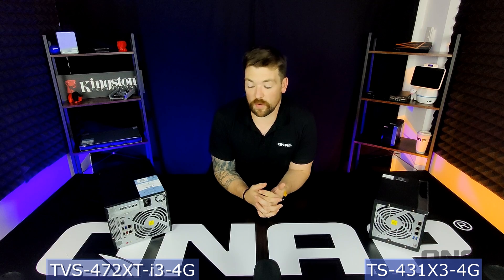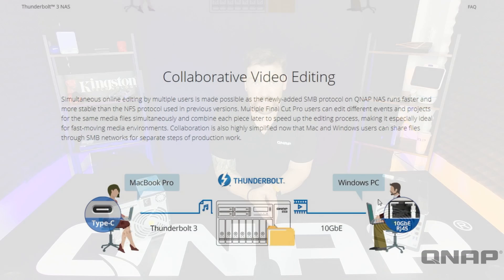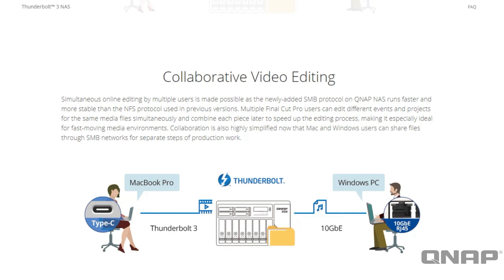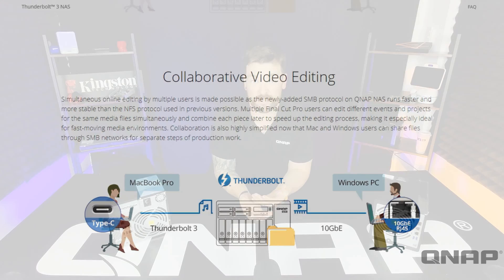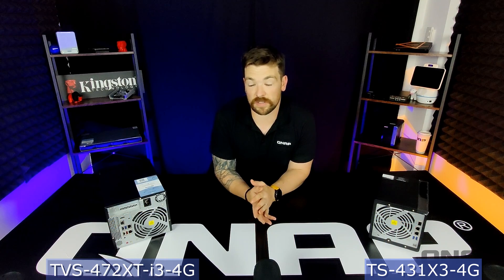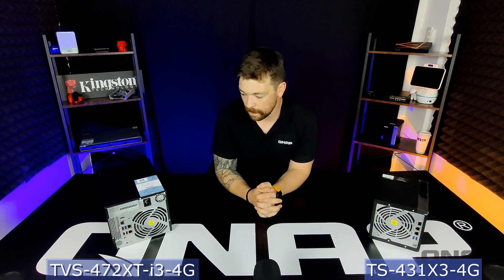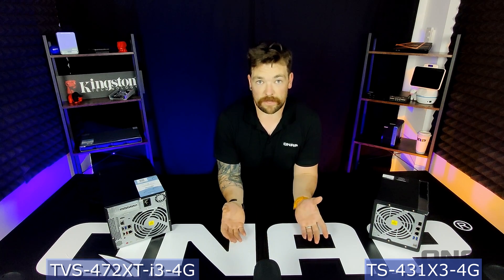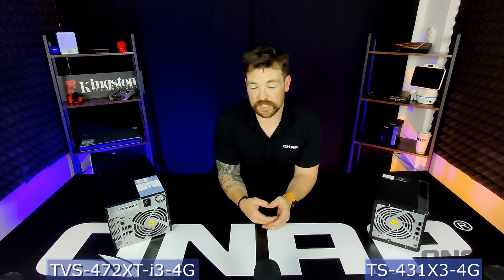QNAP NAS TVS-472XT & TS-431X3 Product Comparison and Overview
0:01 - Introduction
1:18 - What models we're looking
1:42 - QNAP Part number explanation
2:20 - Overview of products

TVS-472XT-i3-4G

Powered by an Intel® Core™ i3, the high-performance TVS-472XT NAS features both 10GBASE-T and Thunderbolt™ 3 high-bandwidth connectivity for tackling heavy workloads and smoothly transferring, displaying and editing 4K videos in real-time. With M.2 SSD support and the ability to install a graphics card, the TVS-472XT provides the ability to boost performance and create a scalable working environment for collaboration and high-speed file sharing. The TVS-472XT is driven by high-quality hardware that delivers optimum performance, comprehensive multimedia features, expandable storage capacity, and numerous other NAS functionalities to inspire greater creativity and accomplishments!

TS-431X3-4G

The quad-core TS-431X3 provides four drive bays for high-capacity storage with expandable memory up to 8GB RAM to meet data backup, recovery, and virtualized storage needs of SMBs. The built-in 10GbE SFP+ port provides high bandwidth for intensive data transmission. The TS-431X3 also features a 2.5GbE RJ45 port and a 1GbE RJ45 port for enhancing team file sharing and collaboration efficiency. The TS-431X3 provides comprehensive local, off-site and cloud backup and secure Snapshot technology to help create a reliable backup and disaster recovery plan. In the event of a system crash or accidental file deletion, you can quickly restore the system to its normal state.

Amazon Store for QNAP